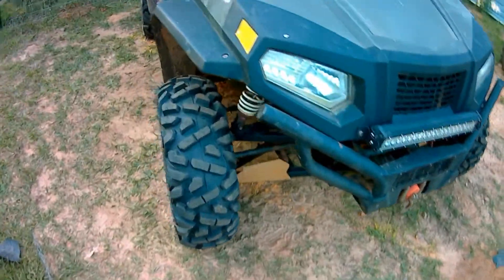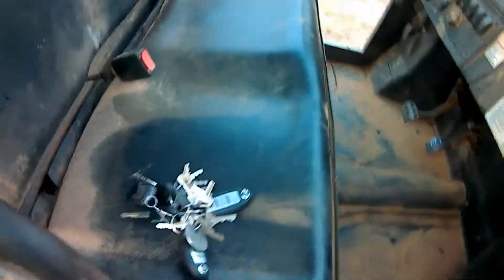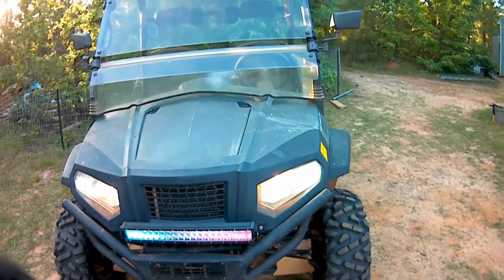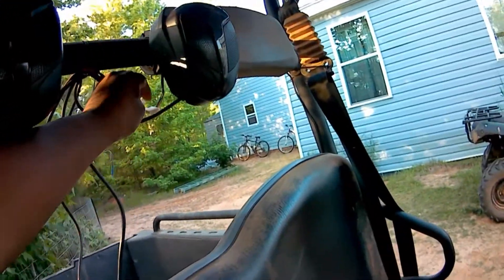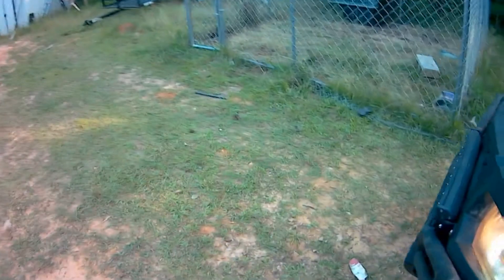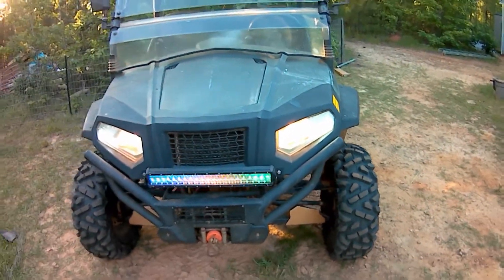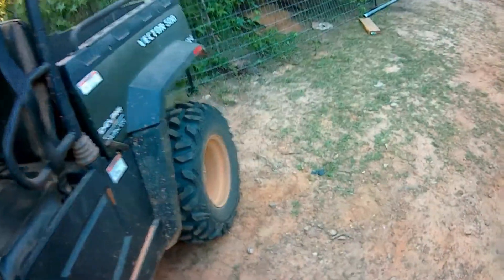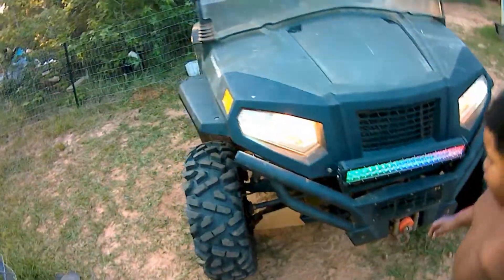Hisun Vector 500 4x4 UTV Post Rebuild Updates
Hello,
This is my update after my top end rebuild. In this video my son and i show you some of the upgrades i have done, and get you ready for some of the content that we plan to bring you. I hope you enjoy.